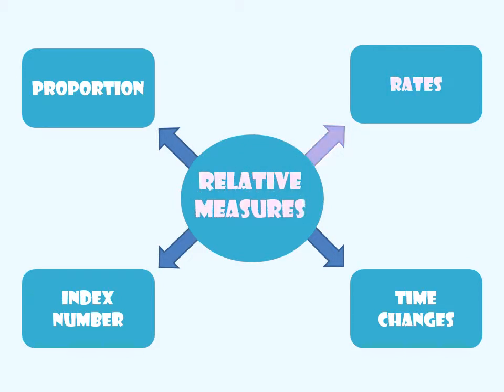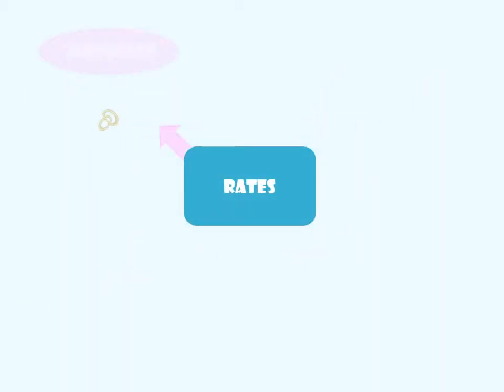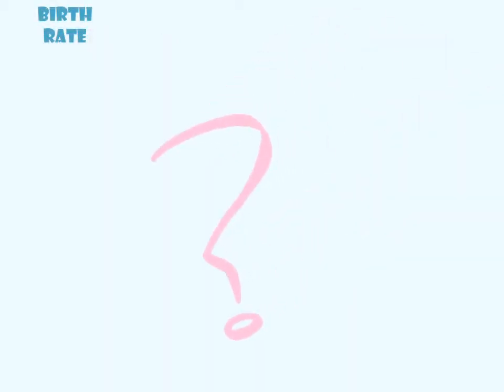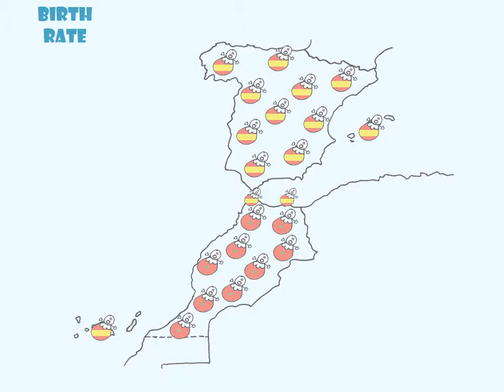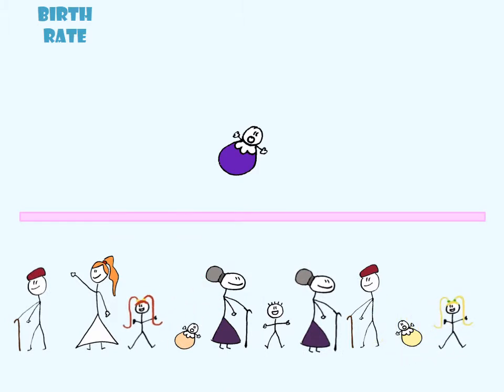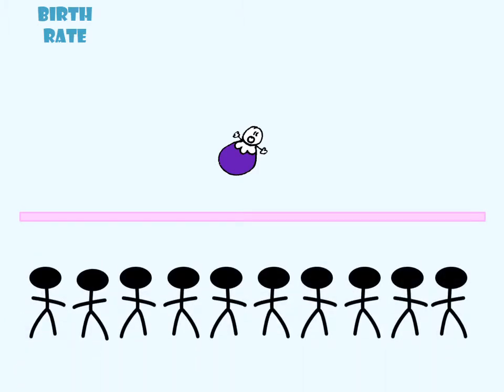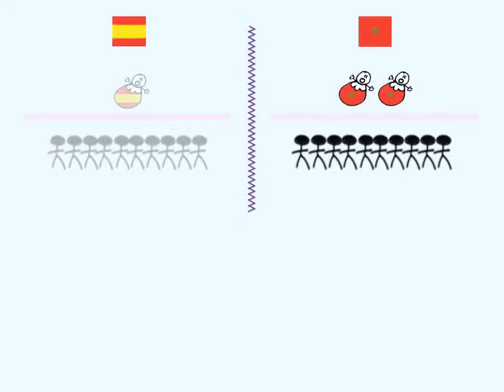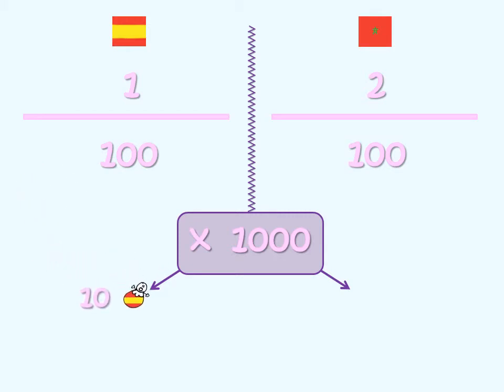Rates-INE-Spain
Statistical pill describing what is a rate. You can also view videos of other relative measures such as Proportions, Time Changes or Index Numbers